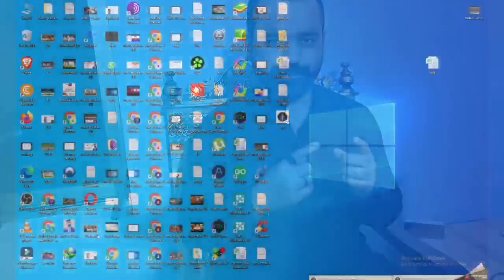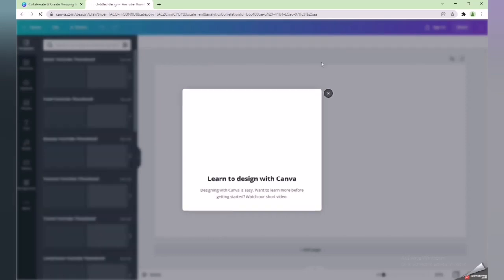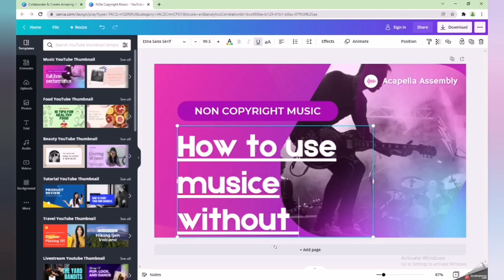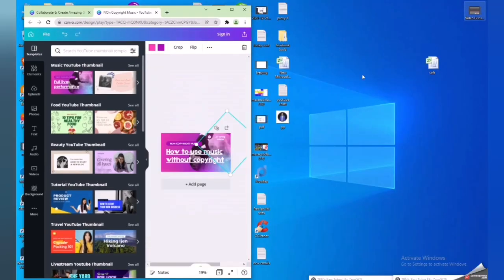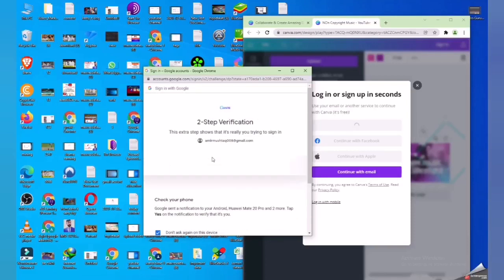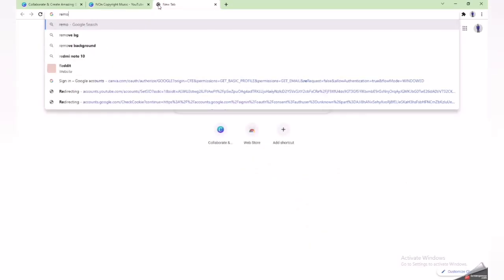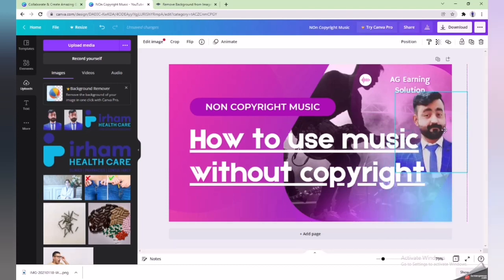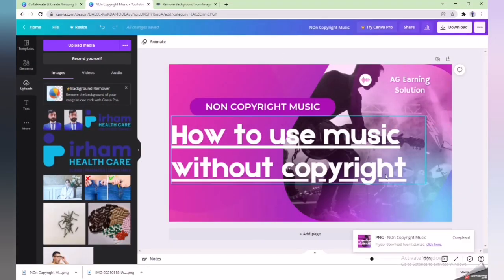How To Make Thumbnails For YouTube Videos in free 2022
Want to learn how to make youtube videos thumbnail on computer? Today I'm sharing exactly how I create youtube thumbnails in 2022.

About this Video:
In this video i  want to share with you  how I make thumbnails for youtube videos.  how I use canva, and even how to create youtube thumbnails with canva. If you want to learn how to make thumbnails for youtube videos, this is the Right video for you to know how to create your thumbnail for your own video  !